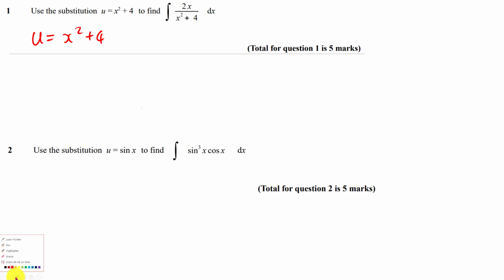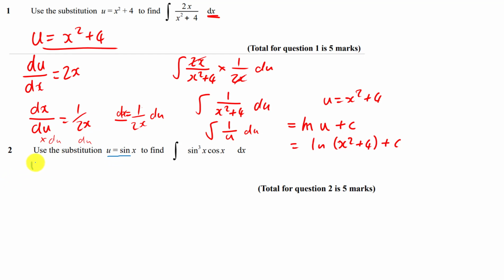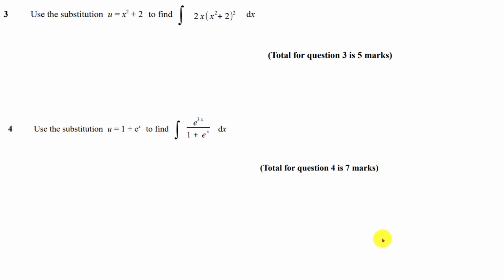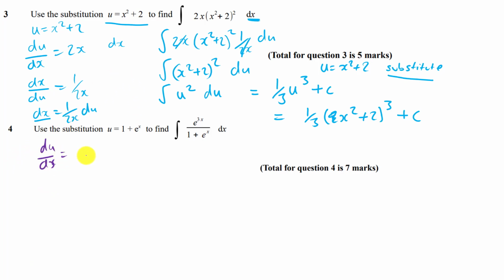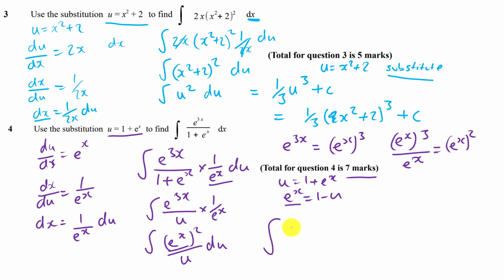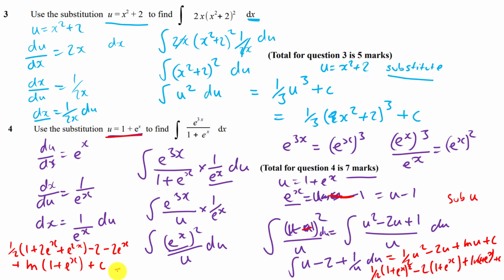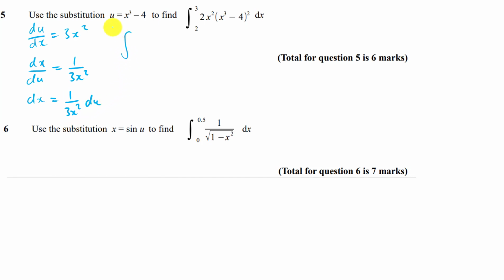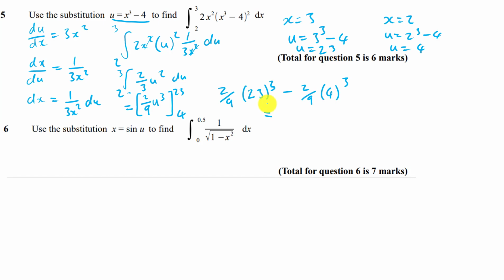Integration by substitution Year 2 A level pure maths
Teams revision session on integration by substitution.